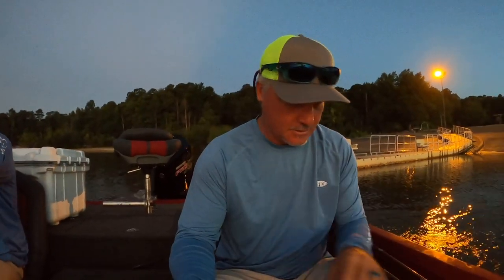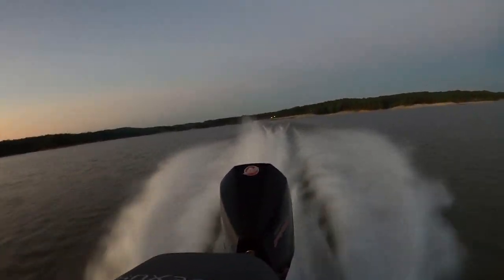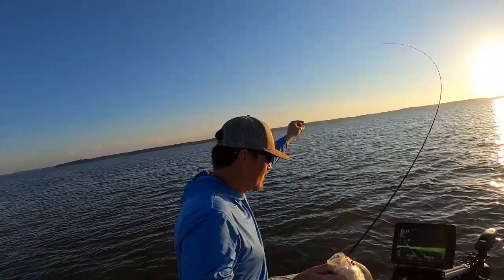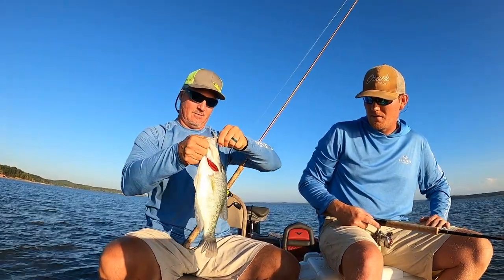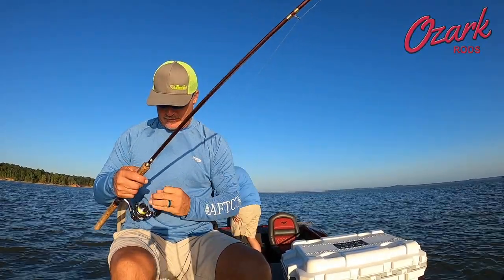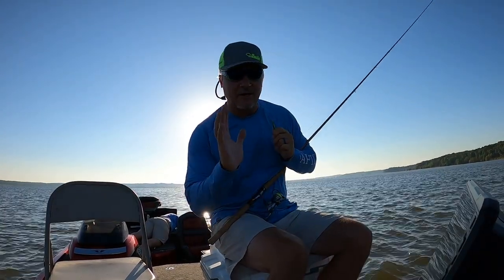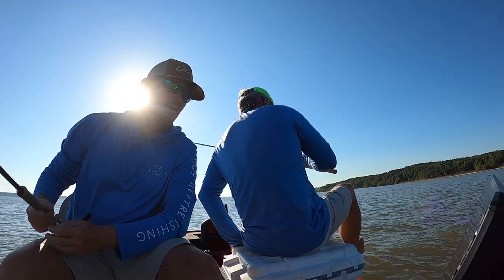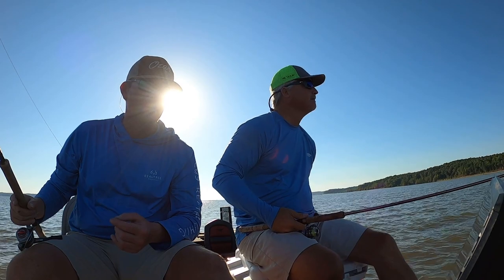Summer Slabs on Grenada 2022